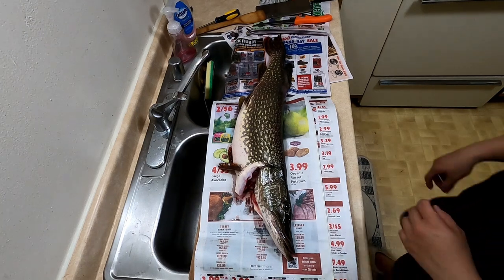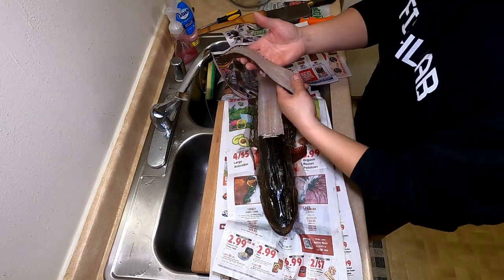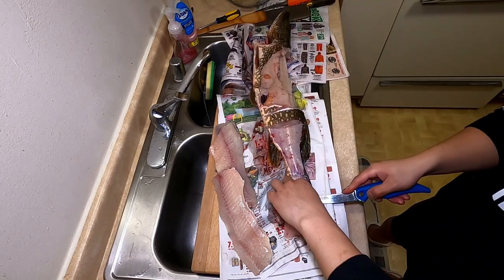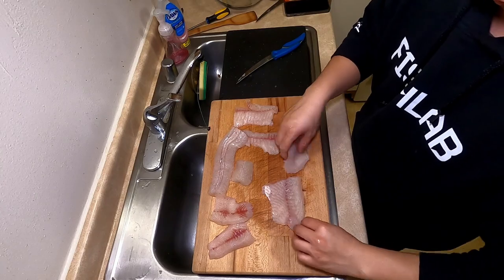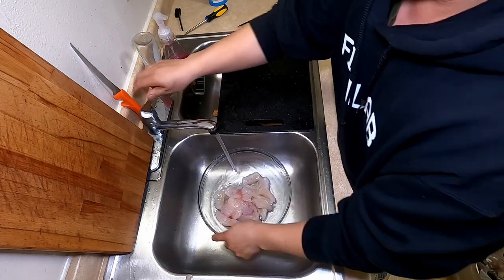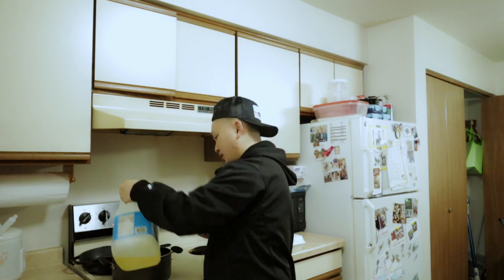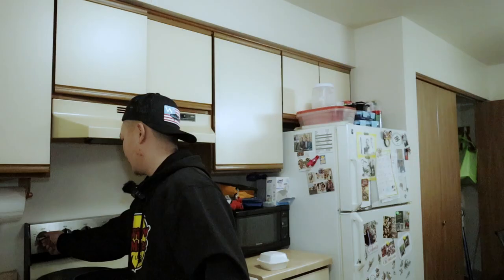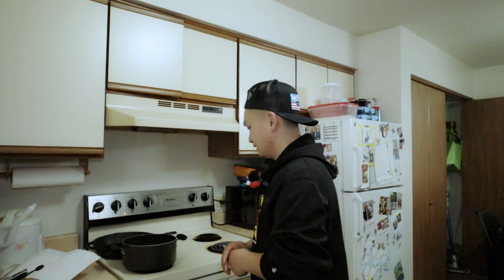Cooking The Fish I Fear (I Was Wrong)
WaterLand Fishing Optic

Camera Gear:
Gopro Hero 8 Black
Sony A7C